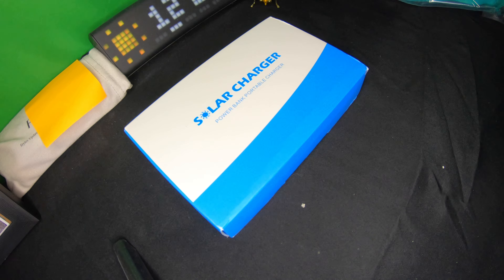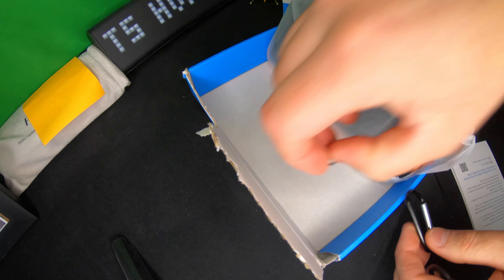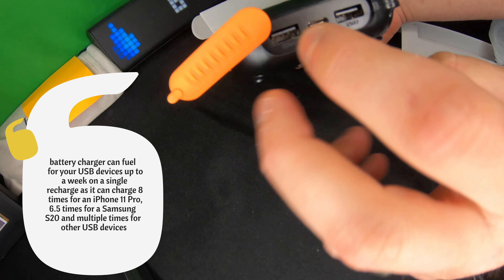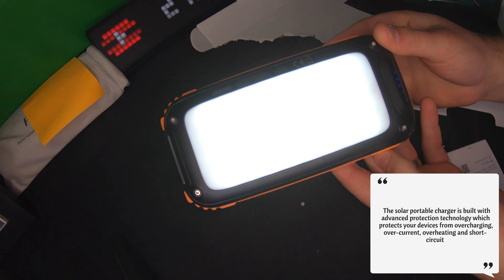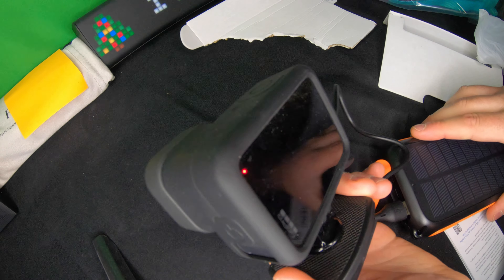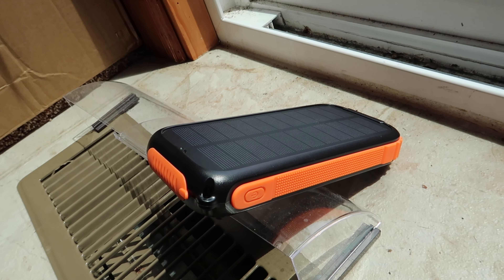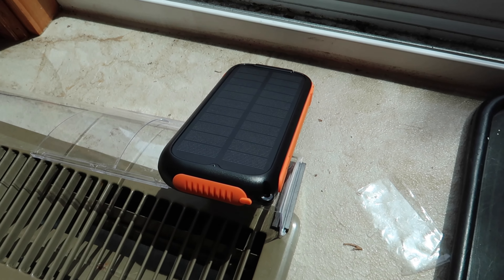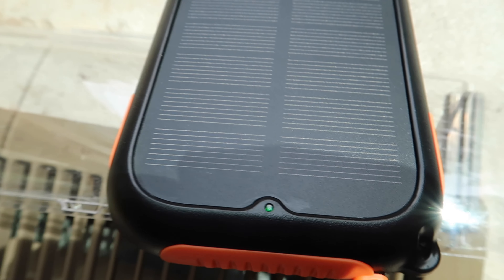IXNINE Solar Charger 26800mAh Power Bank Never Run out Of POWER AGAIN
If your interested you can buy it
Solar Charger 26800mAh Power Bank Portable Solar Battery Charger, IXNINE 3 Outputs USB C Phone Charger for iPhone Samsung Cellphones